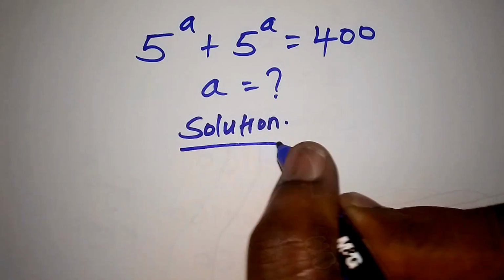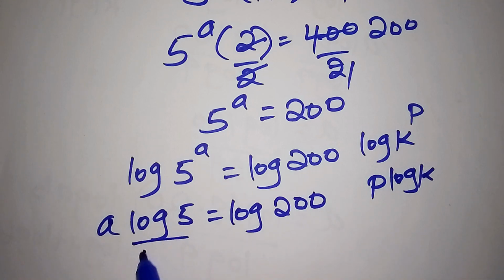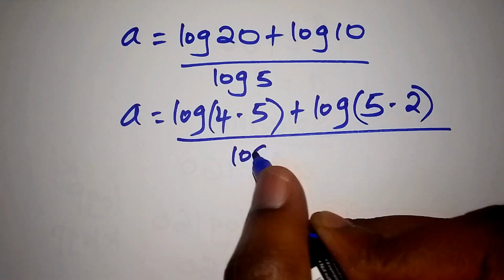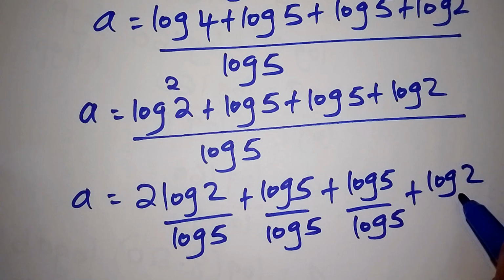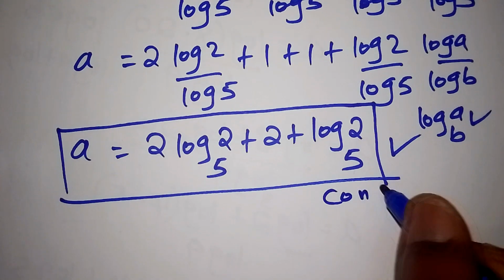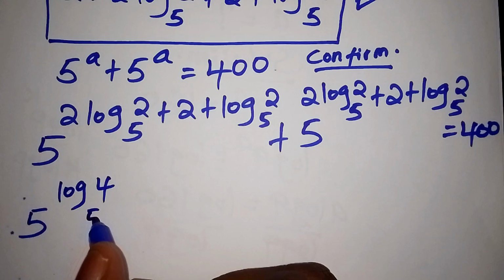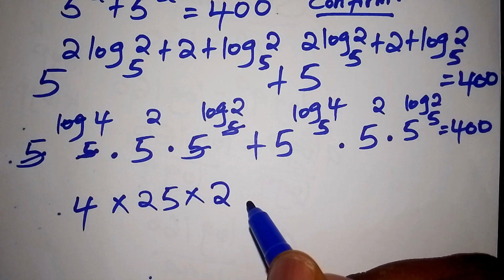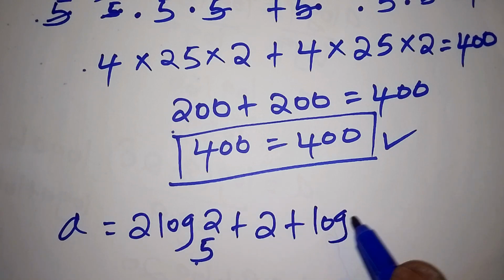Can You Solve This? | Math Olympiad Training